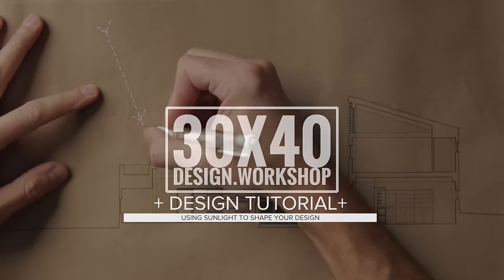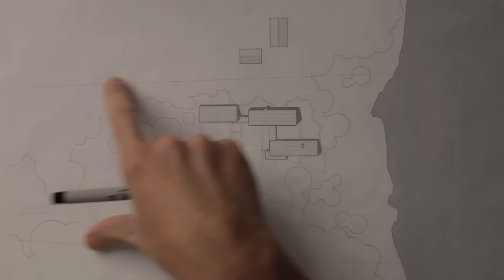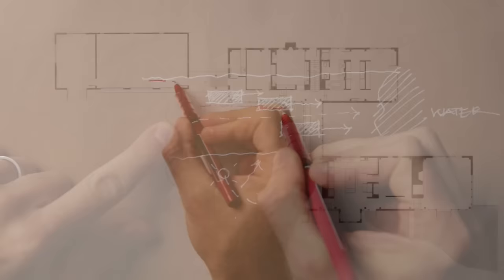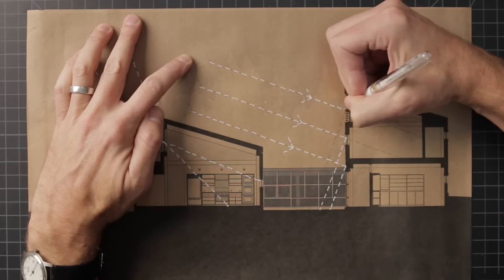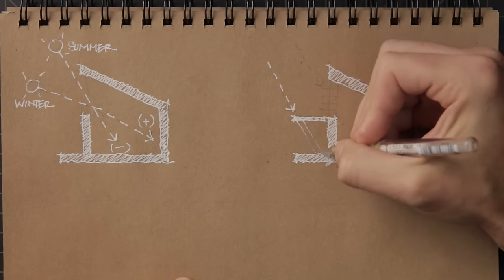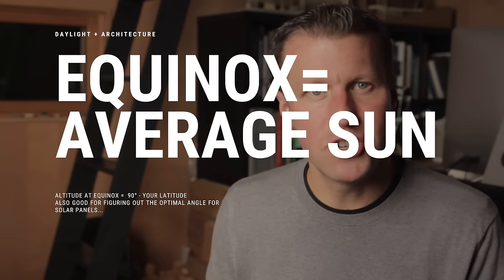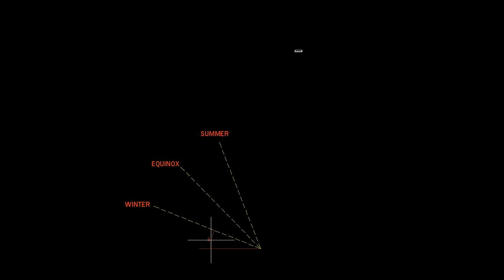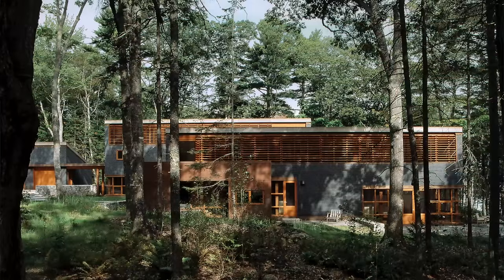Architectural Design Process | Form, Orientation and Sunlight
Learn how you can use sunlight to locate, orient, shape, and inspire the details for your architectural design. In this video, I walk you through the design process for a project whose form, orientation, and details were all developed by carefully analyzing the solar path on the building site.
In addition, I discuss:
- how to read a solar chart (and where to download one)
- what app I prefer to use for solar planning
- passive heating and cooling
- daylighting concepts
- alternate ways to use the sun
- solar aspect, solar noon, azimuth, and altitude
- how to design for competing site agendas

DRONE:
*Mavic Pro by DJI

DSLR CAMERA:
* Canon 80D

LENSES:
* Canon 10 - 18mm f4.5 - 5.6 IS Lens